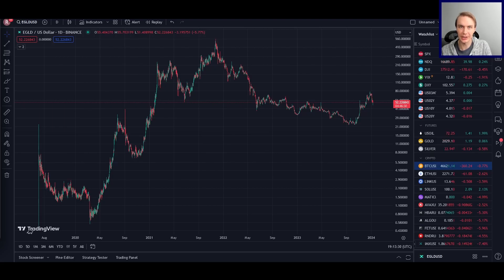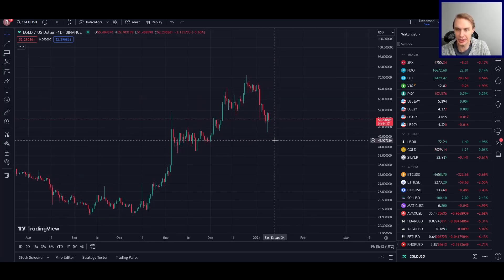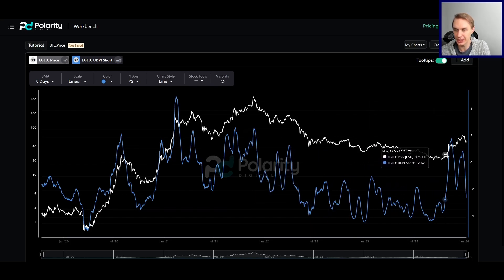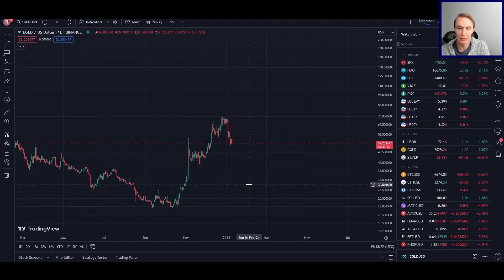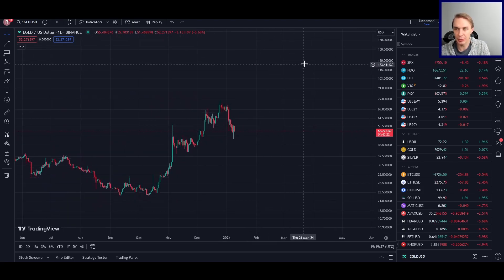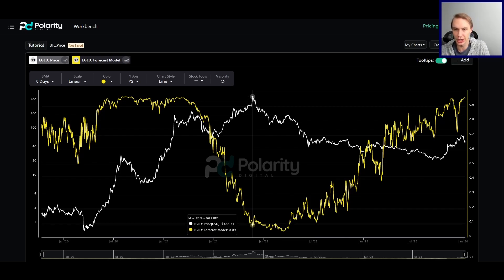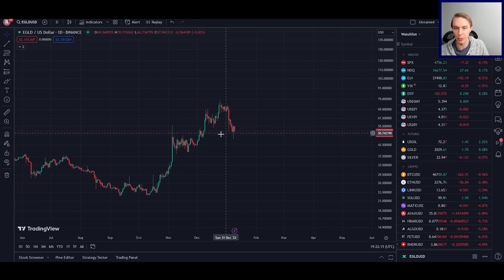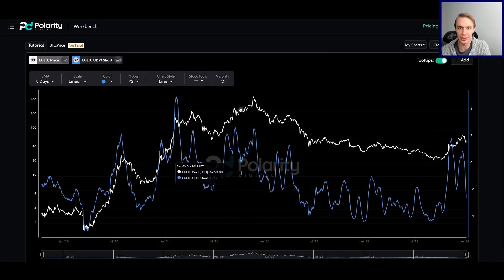Navigating the MultiversX (EGLD) Bull Market With Data Science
Where is EGLD heading? Is this a bull market for MultiversX?